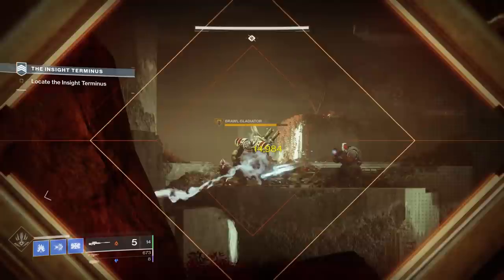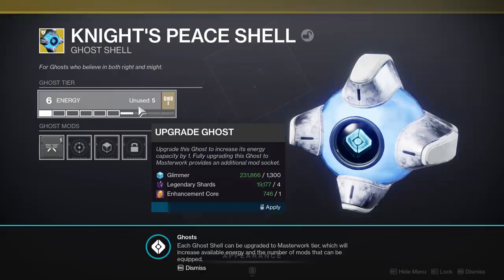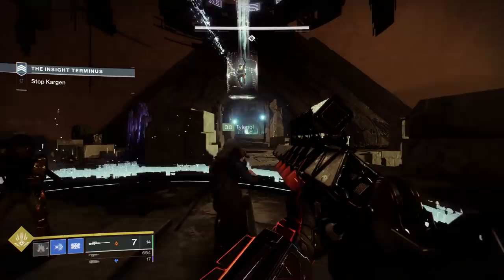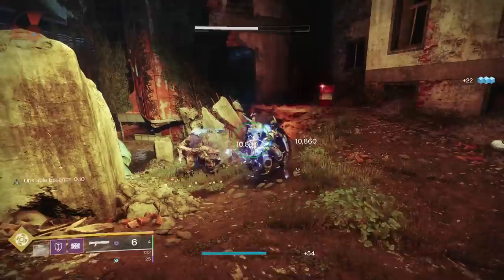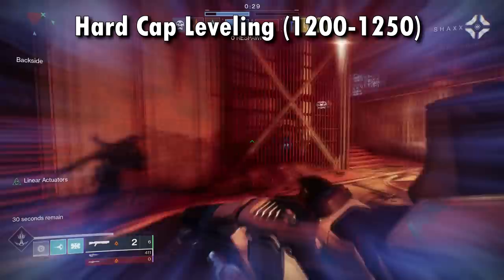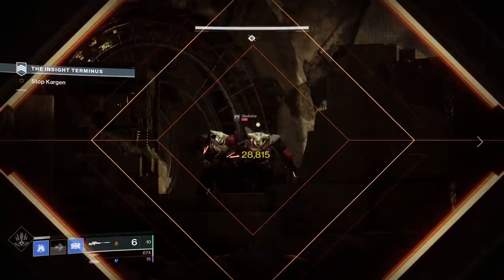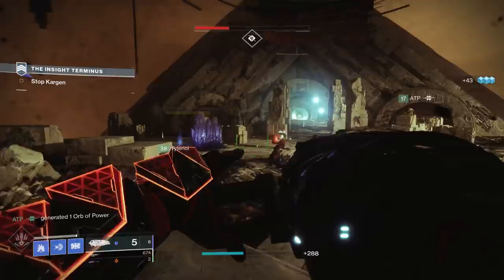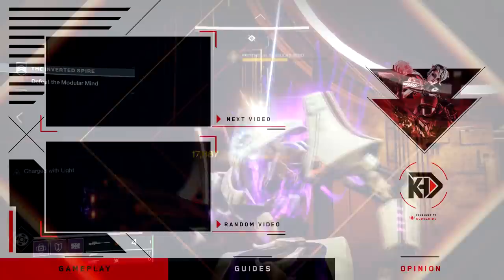Destiny 2: LEVEL UP FAST in Beyond Light! | Easy 1250+ Power Level!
Complete Leveling Guide for how to increase your Power Level Fast in Destiny 2: Beyond Light! Including a TON of Tips to get to the new Max Power Level of 1250+! Get Ready for the New Raid!

New Destiny2 video, showcasing how to level up fast in Destiny 2: Beyond Light (New Season 11, Season of the Hunt)! This complete leveling guide will go over how to max your XP and get XP fast, as well as the best places to farm gear to get above the soft cap (1200)! Also going over tips to get to 1250 power level fast! This is important raid prep for the new Beyond Light Raid!